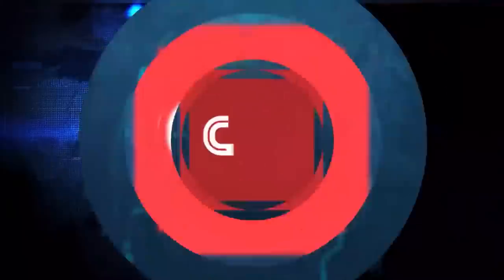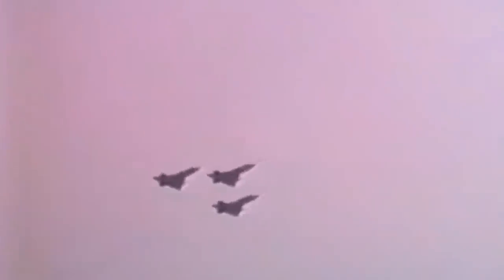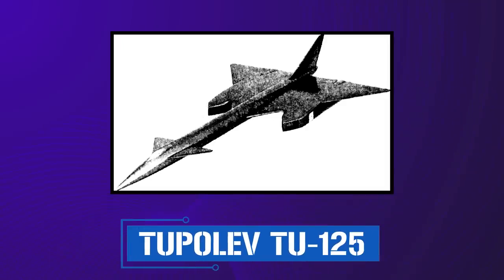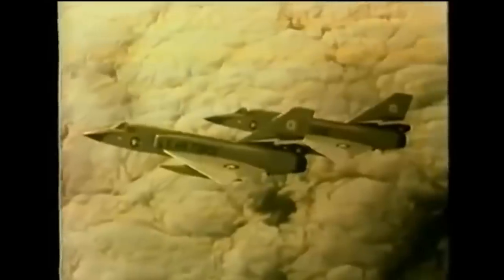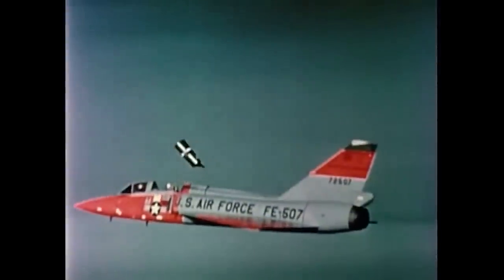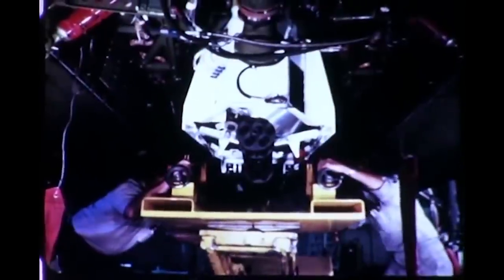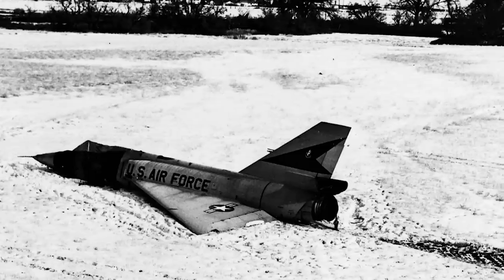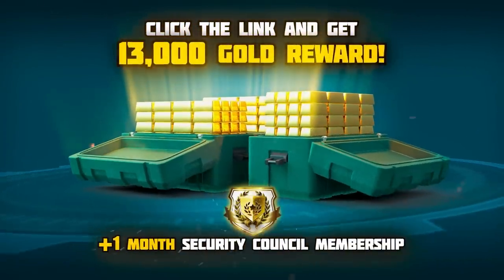The Convair F-106 Delta Dart: The Ultimate Interceptor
Play Conflict of Nations for FREE on PC or Mobile: 💥 Receive an Amazing New Player Pack, only available for the next 30 days!